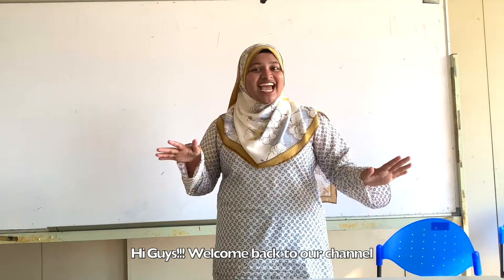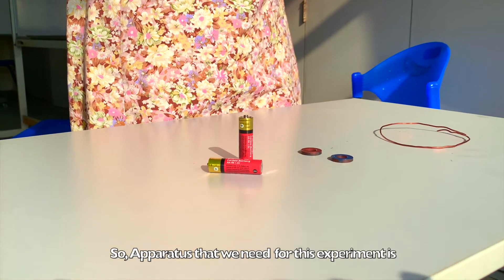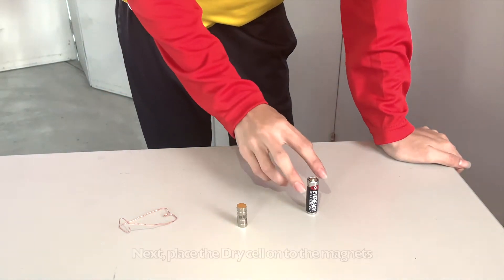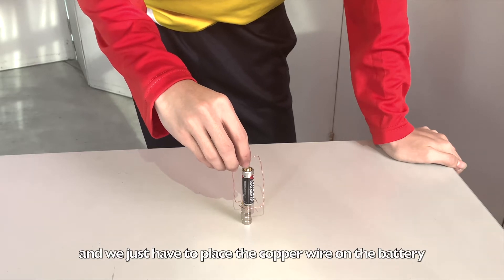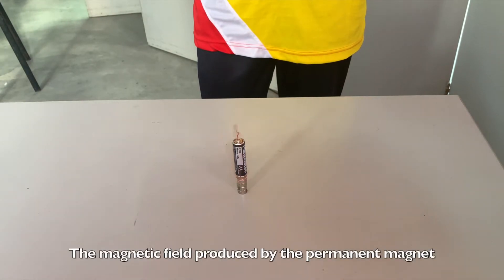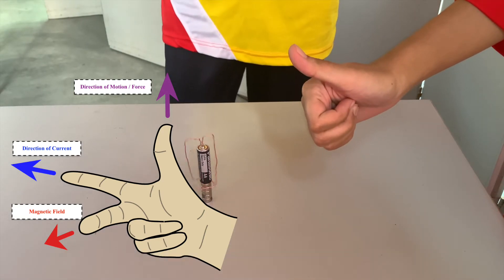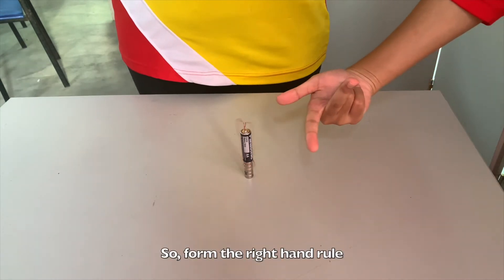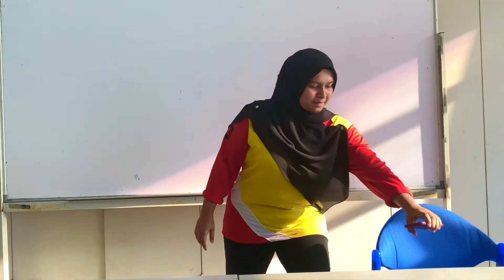Physics Experiment ( Homopolar Motor ) College Matriculation Selangor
Explanation of Homopolar Motor